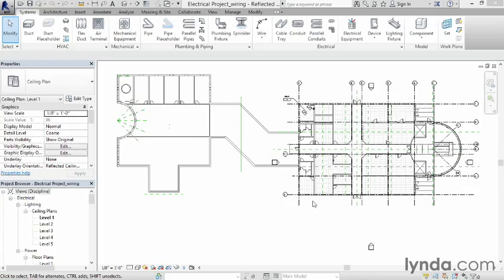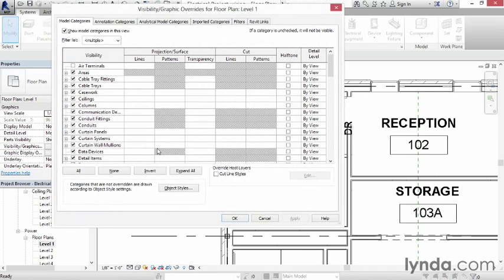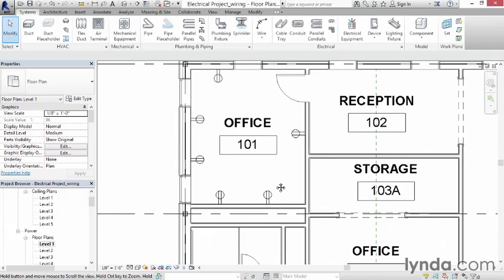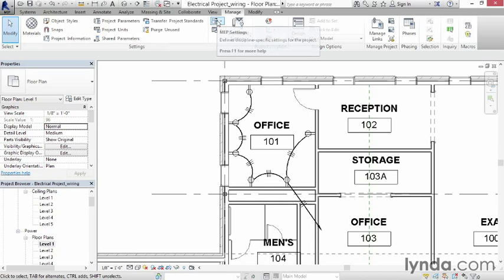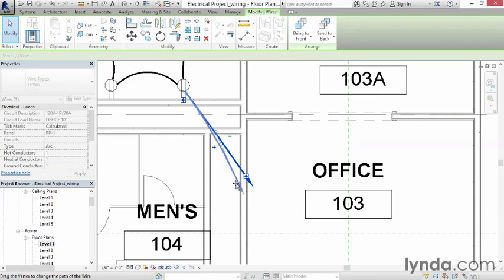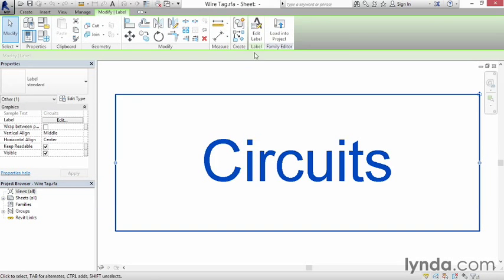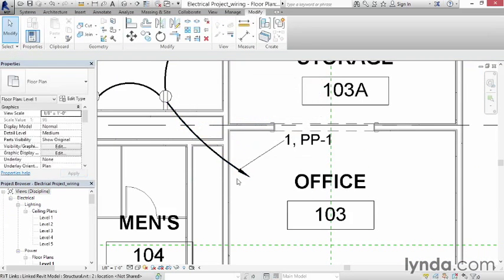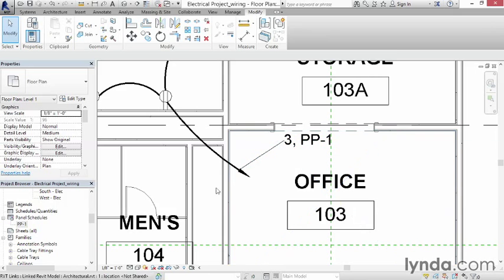139985 02 09 3D15 wiring